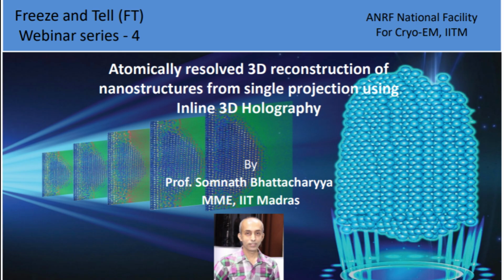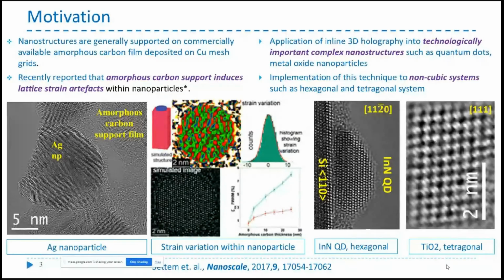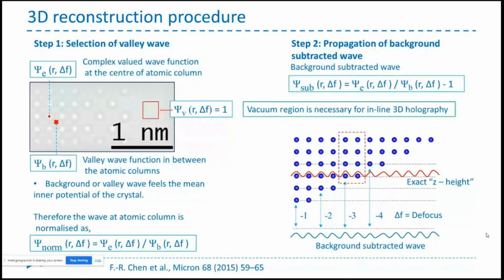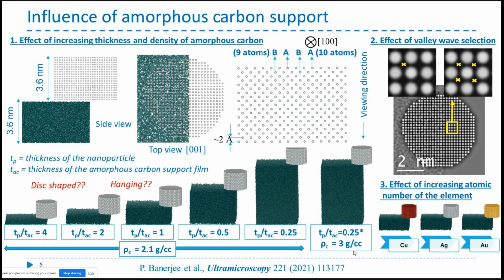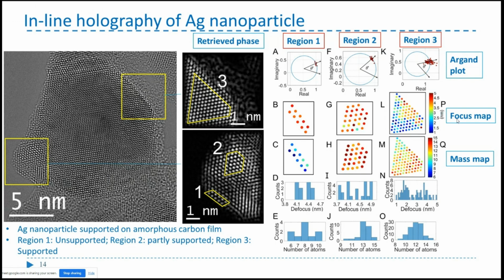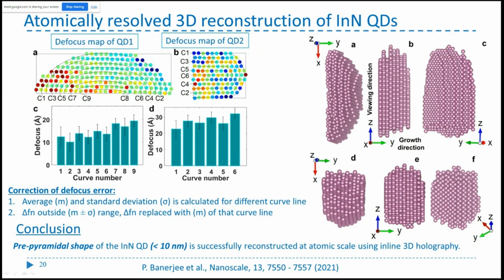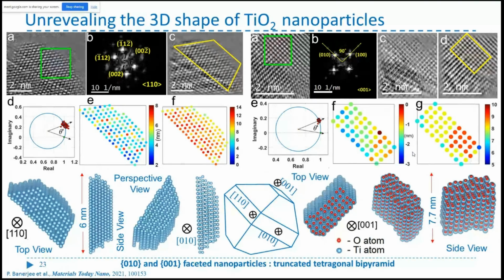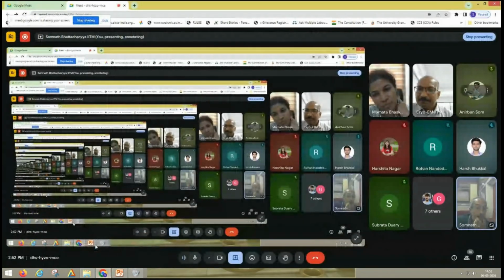FT004 - Atomically Resolved 3D Reconstruction of Nanostructures from Single Projection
Prof. Somnath Bhattacharyya talks about Atomically Resolved 3D Reconstruction of Nanostructures from Single Projection using Inline 3D Holography